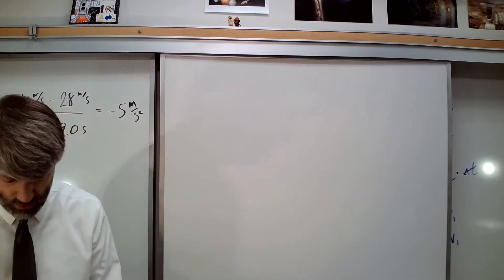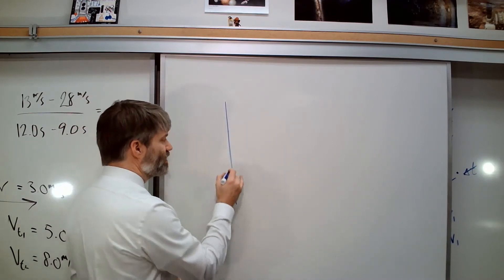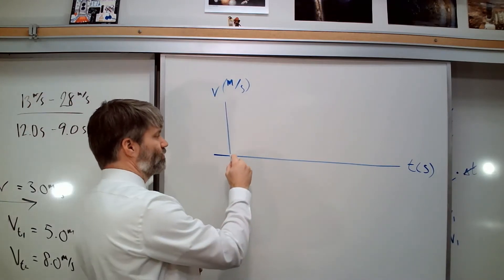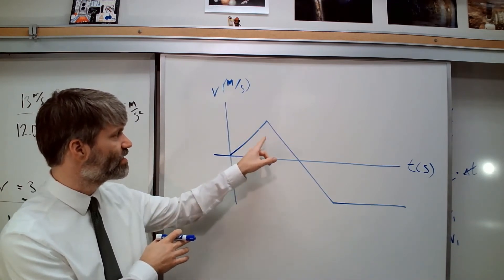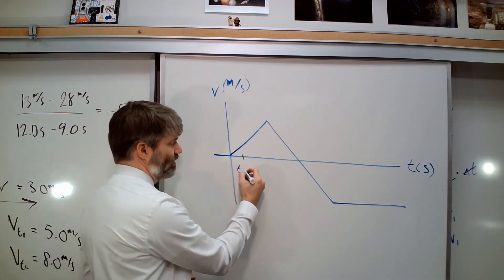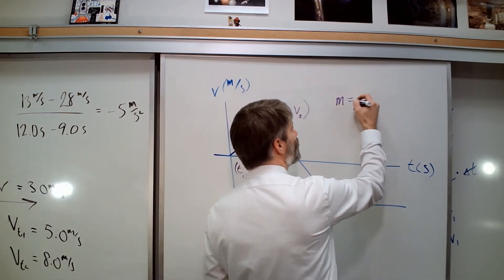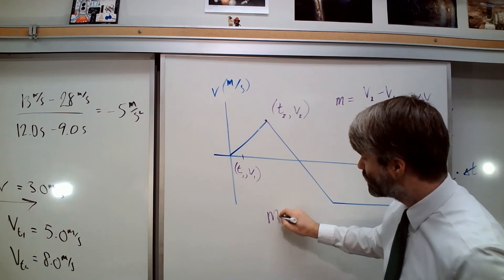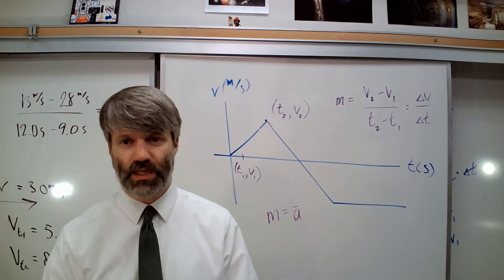Introduction to Acceleration VI - Interpreting Graphs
This video shows how acceleration can be found from a velocity-vs.-time graph.